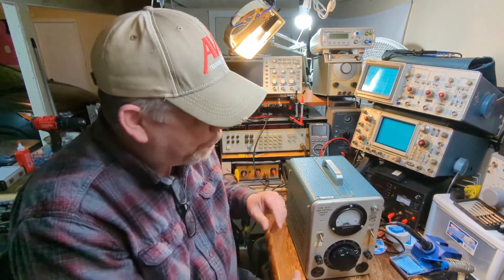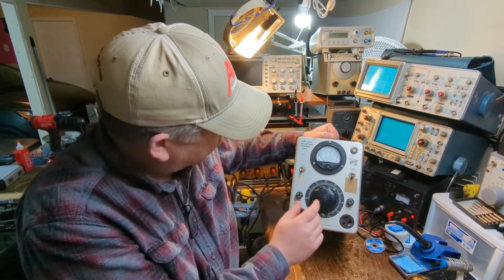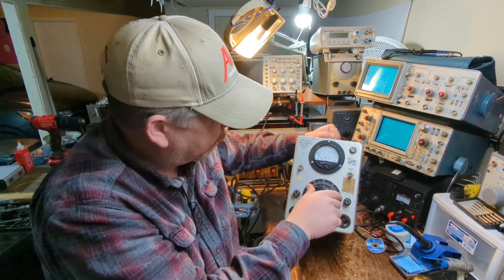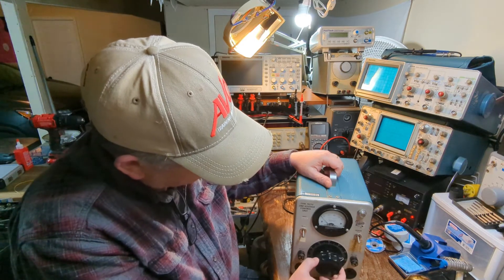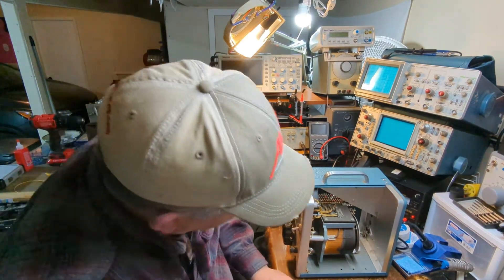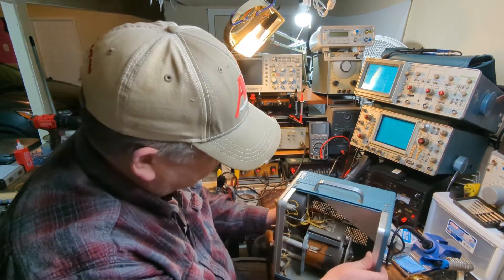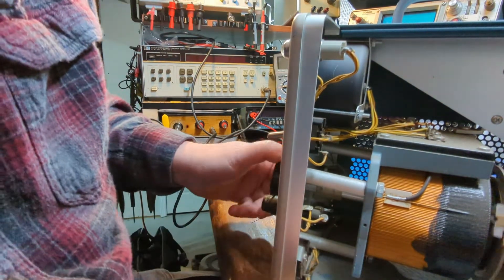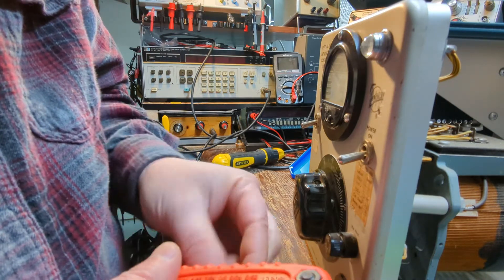Tektronix 76 TU Line Voltage Control Unit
I had no idea that Tektronix made autotransformers. This one needs some repairs, but it works well.